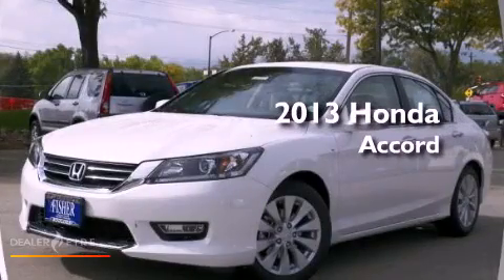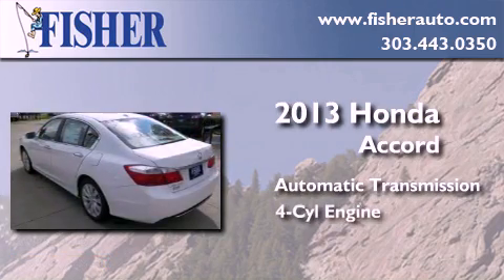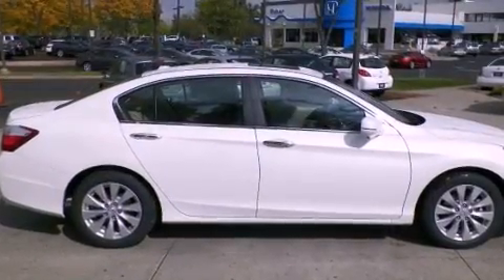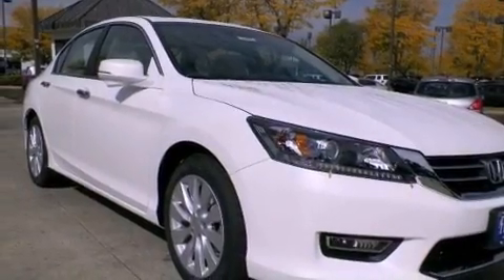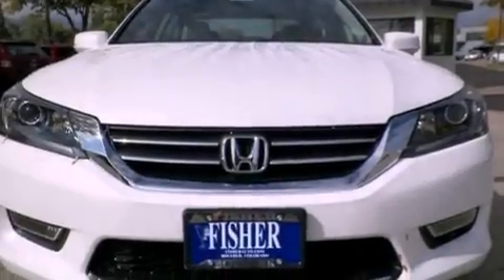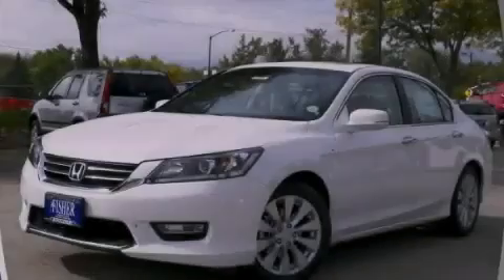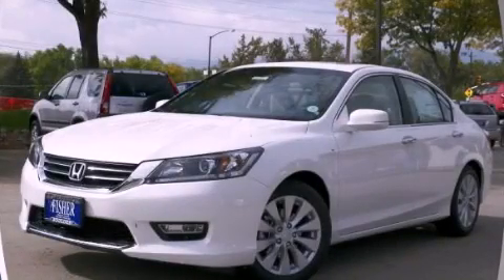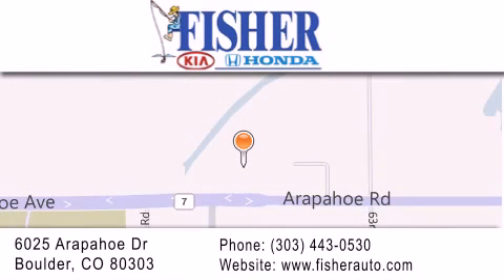2013 Honda Accord Lafayette CO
Year : 2013
 Make : Honda
 Model : Accord
 Engine : 4, ,
 Trans . : automatic
 Exterior : white

 Interior : white
 Stock : 134781

 2013 Honda Accord Boulder CO